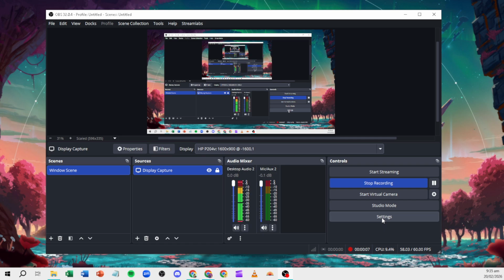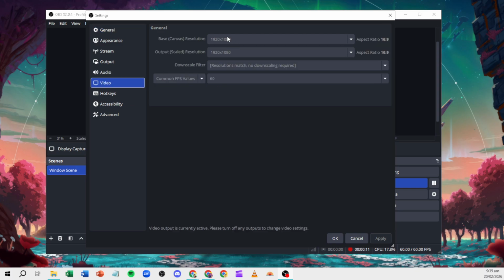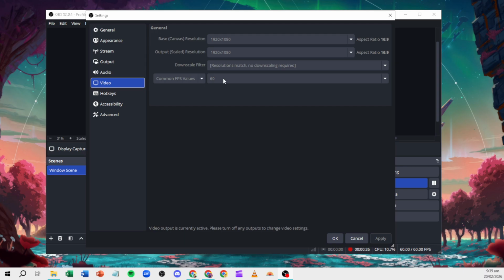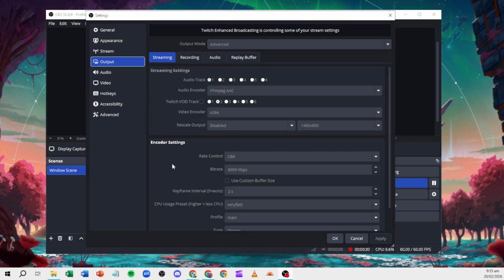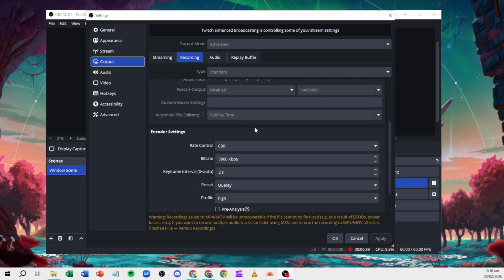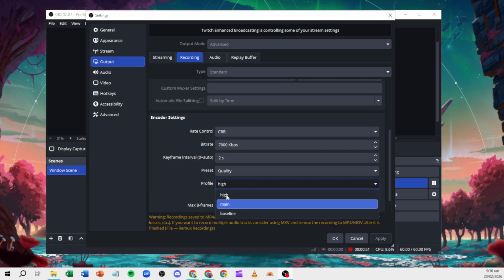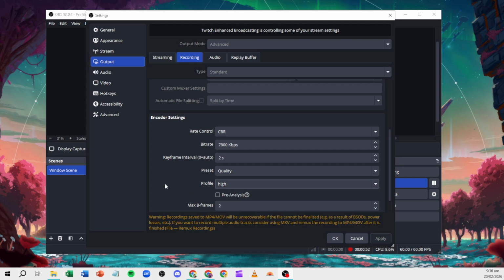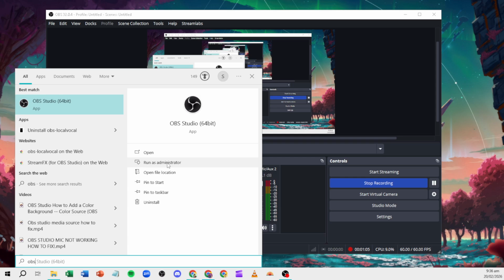How to Fix Encoding Overloaded Error in OBS Studios [2026 Guide]